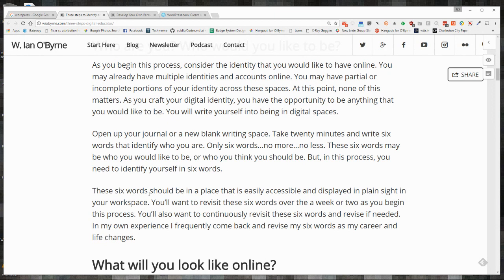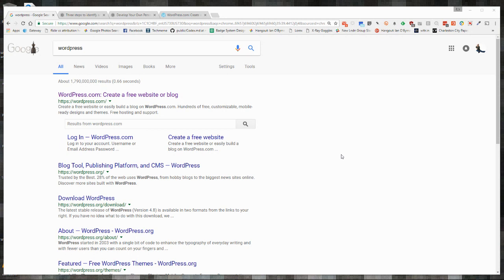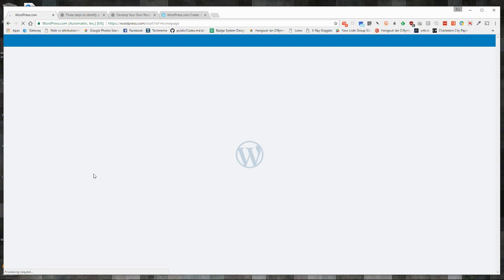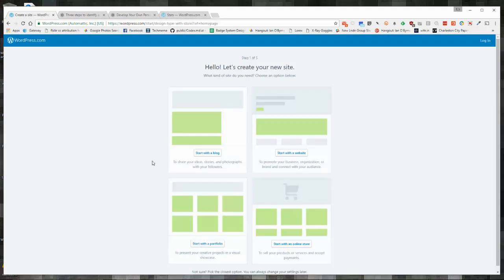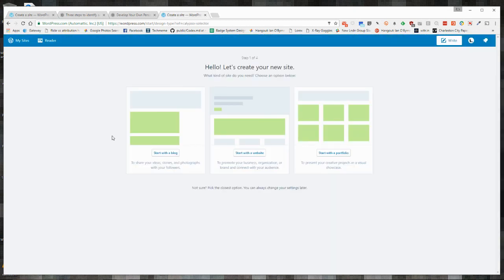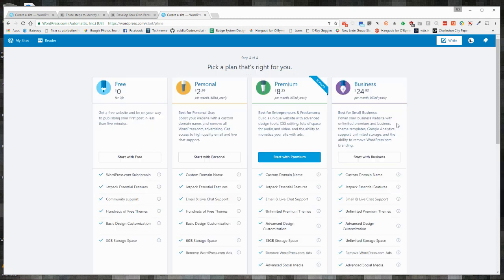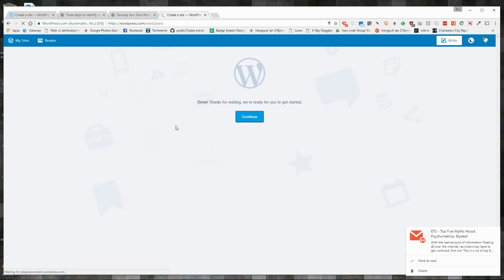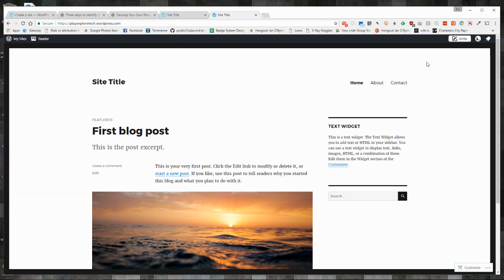Building a Free WordPress Website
A quick video overview of how to get started with a free WordPress website.